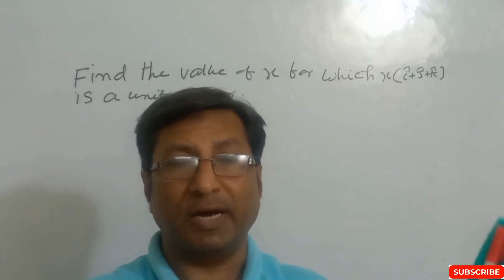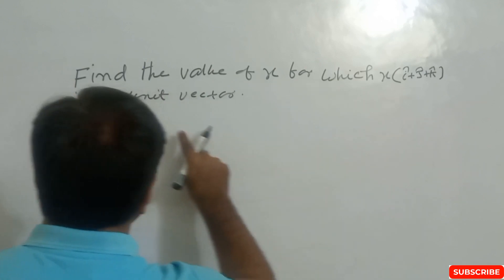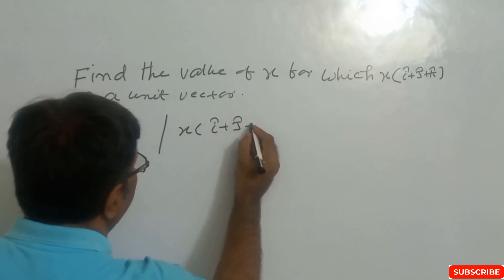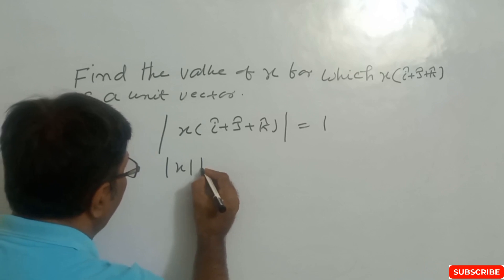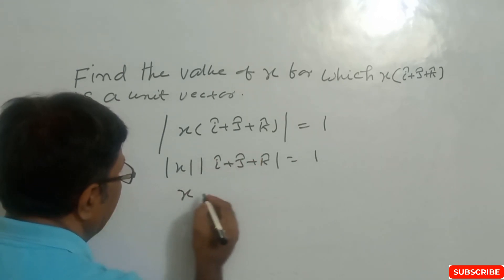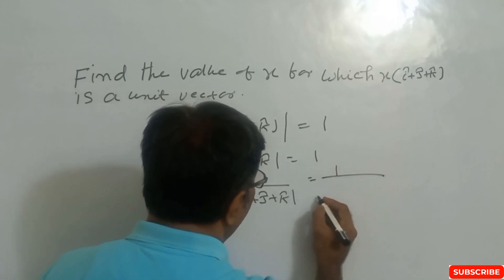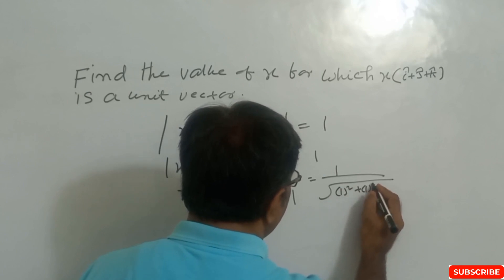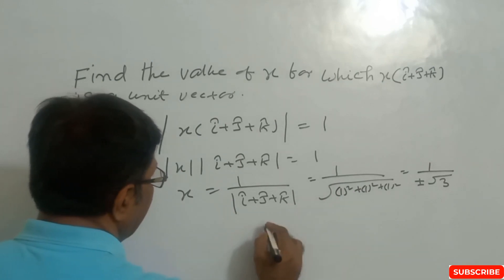Find value of x when product of x and any given vector is unit#class 12#nda jee mains#jee advance